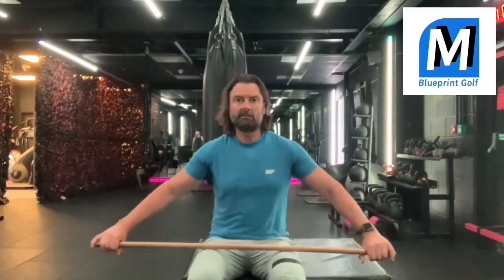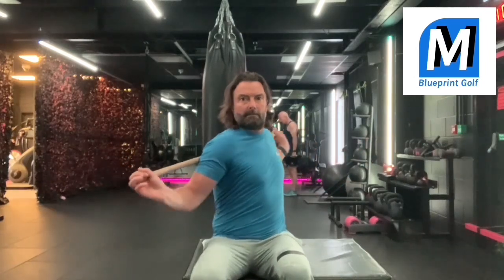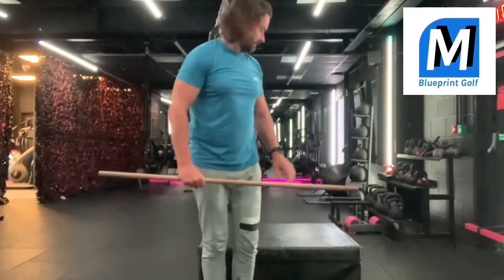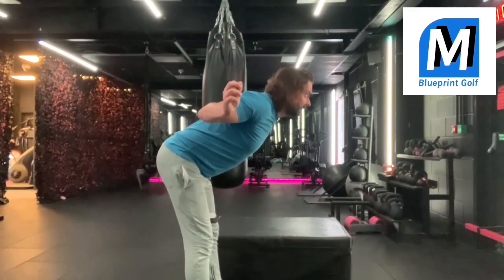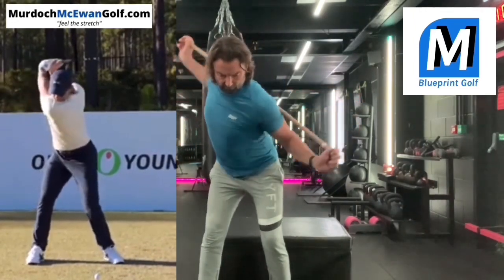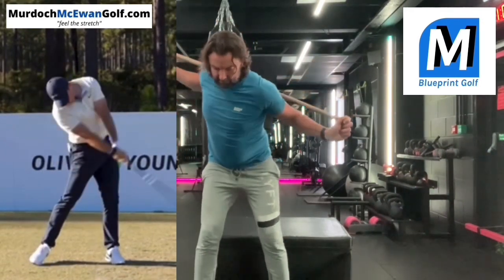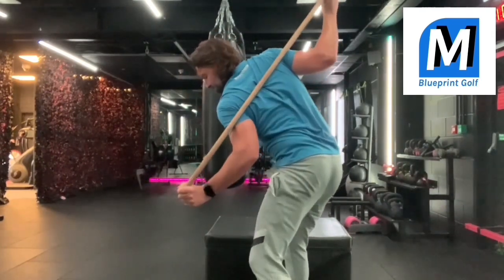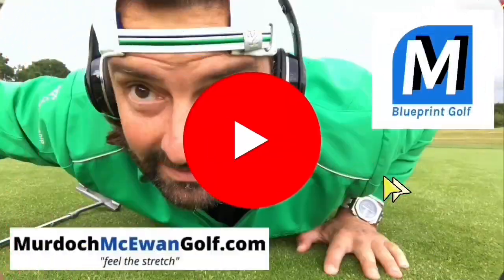In the gym DO THIS for MORE POWER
I like working out like many of you.  I have injuries and ailments to deal with daily.  This video shows you what has helped me get a little better in my posture, and also pull the shoulders back a little from a rotator cuff injury.  I’m not very flexible so this long pole (over a golf club) gives me a little more momentum on the turning… it’s uncomfortable, it will burn when you hold it in position.

I’ve put tour players in shot so you can understand how flexible they really are!

Please be realistic.  Please be careful.  Use these angles of turn as a reference point for yourself.